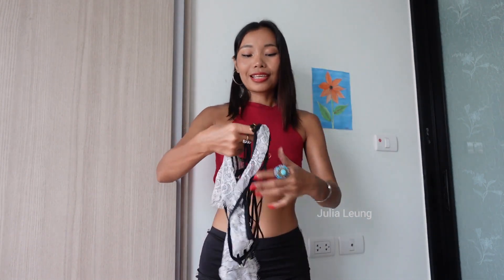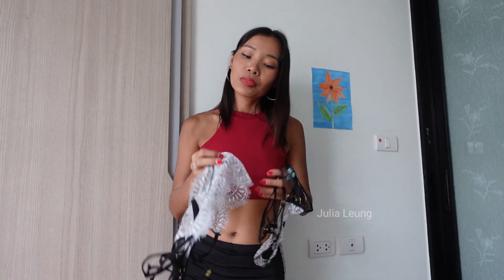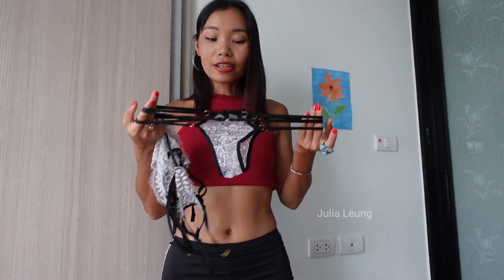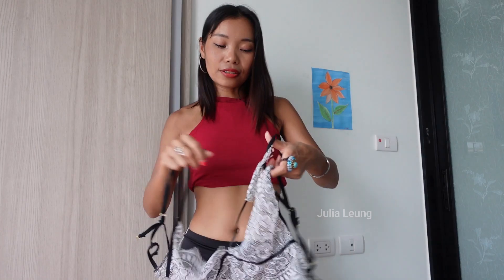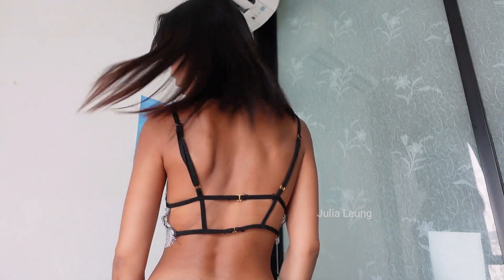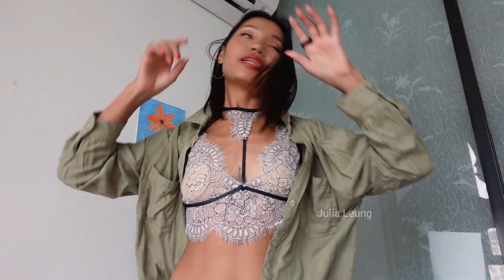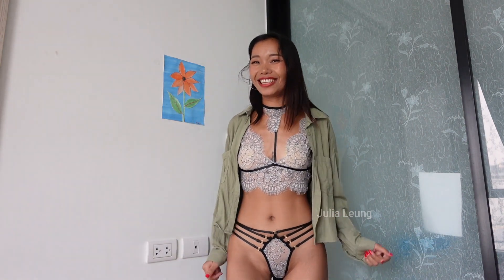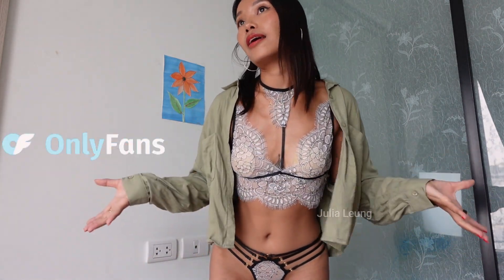Grey Lace Lingerie Haul//Review now VS before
Hi, Everyone, I hope you have fun visiting my YouTube channel, I m doing many interesting video contents on Fansly and on onlyfans
Check them out and Thank you so much for your Love and Support 👏

Editor - Julia Leung
Cover Design - Picsart.com
Camera - SONY VZ 1